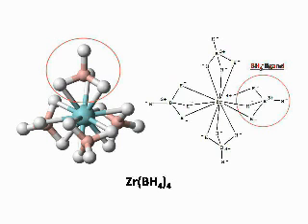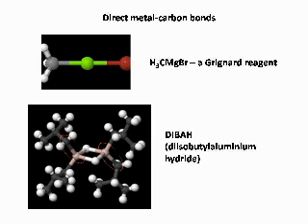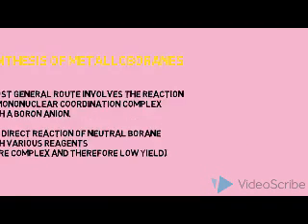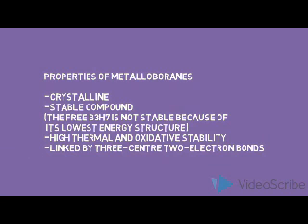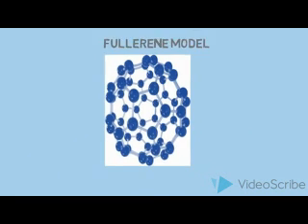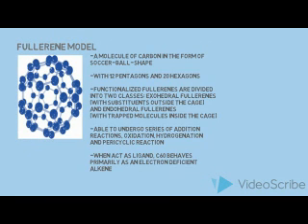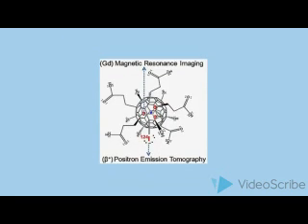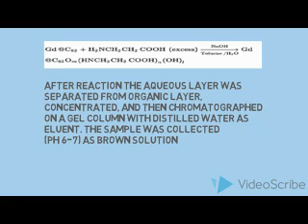KTO VIDEO PRESENTATION